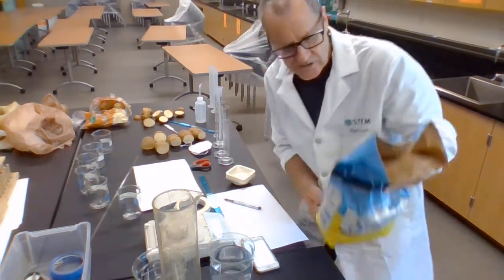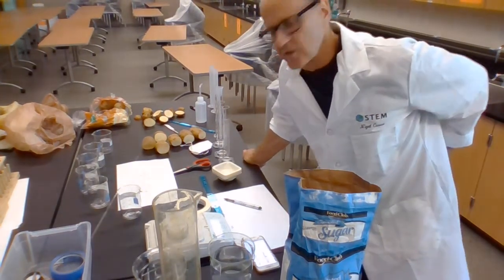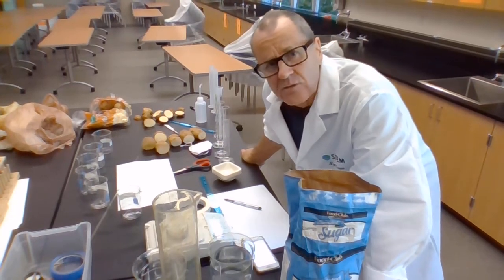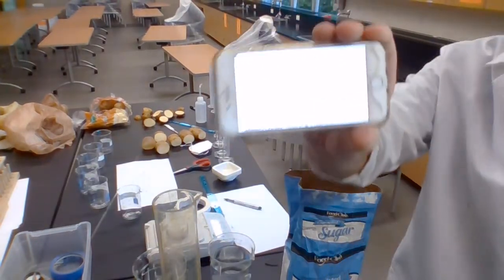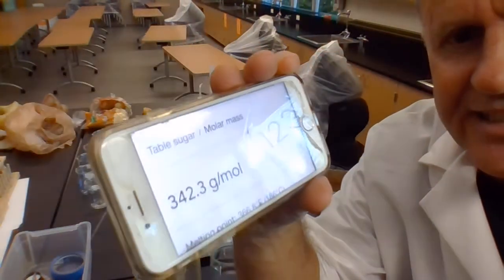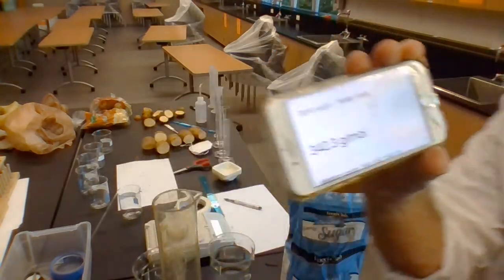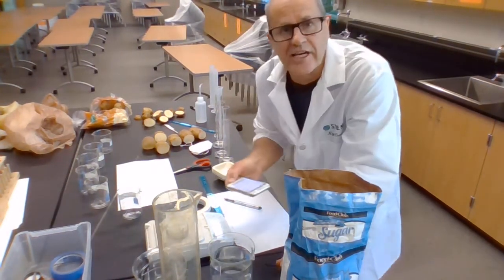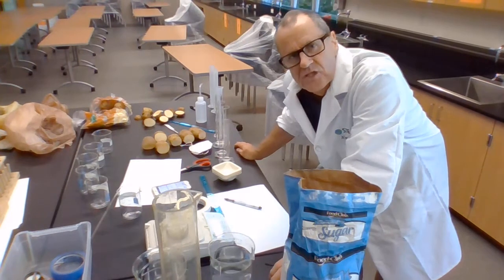Osmosis 1 Molar Solutions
Making sucrose solutions of specific molarities